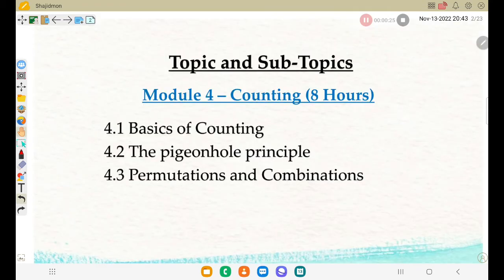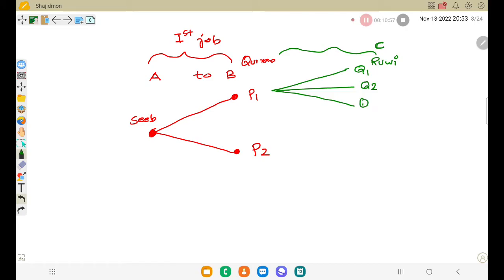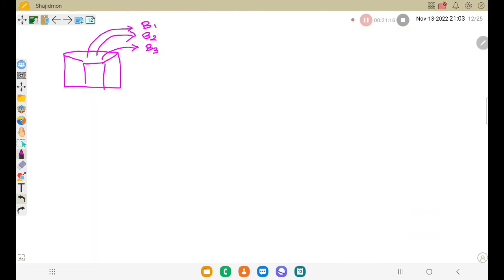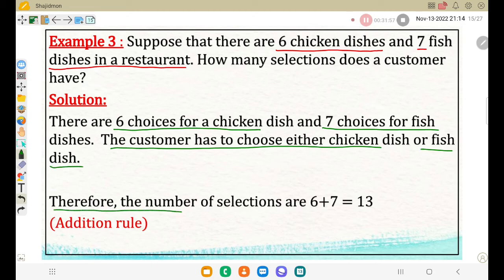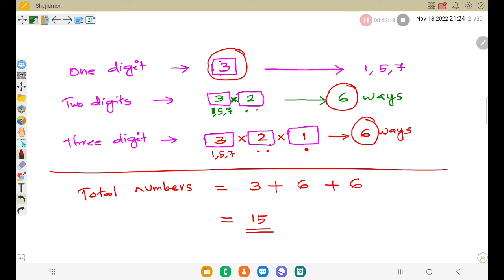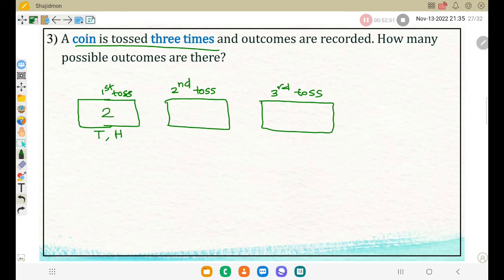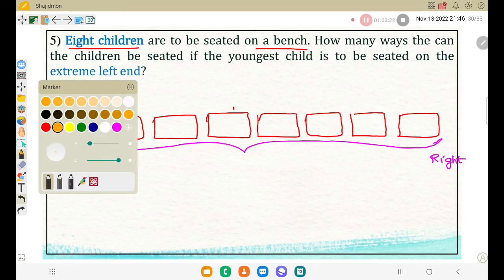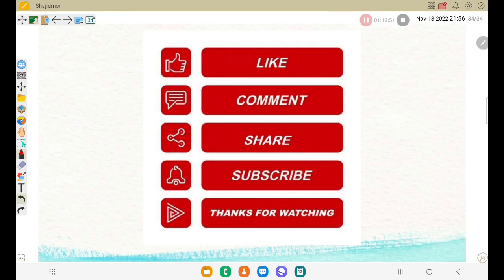4.1 Basics of Counting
Basics of Counting